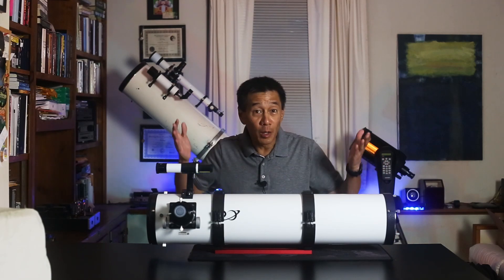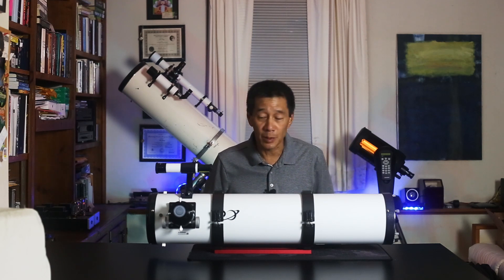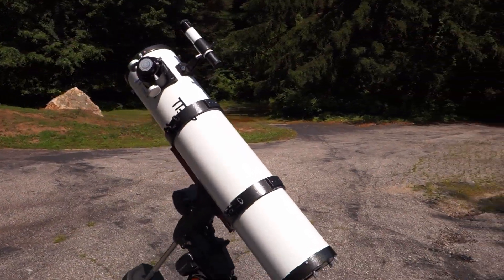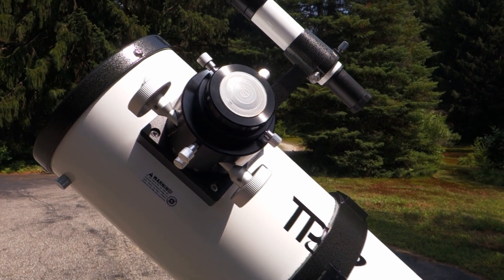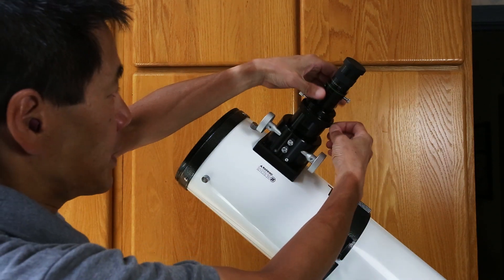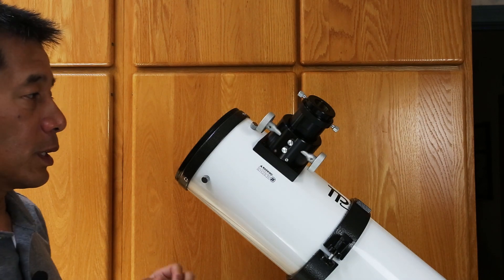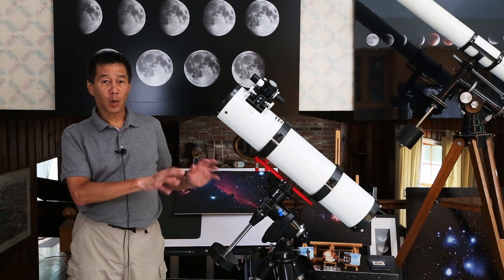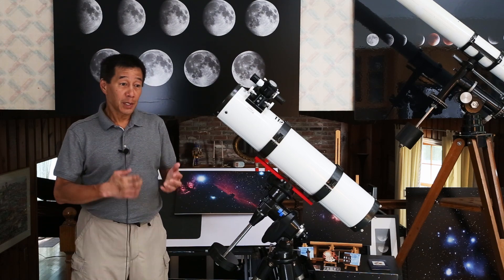Review of the TPO/GSO/etc 6" f/6 Newtonian OTA telescope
A fantastic bargain of a telescope optical tube at around ~$200 USD (price varies depending on where you buy it and what accessories the seller includes).  You get everything you need except an eyepiece, a mount, and (sometimes) the required extension tube for the focuser.  Update, Jan 2022: Prices have gone up!  It's still a bargain, if you can manage to find one in stock.